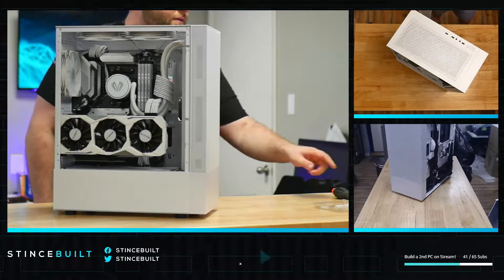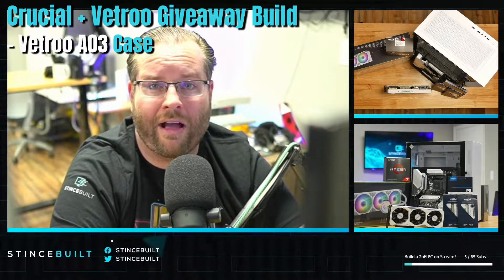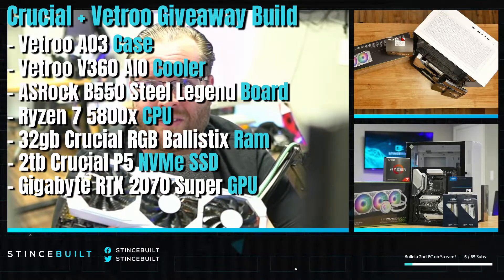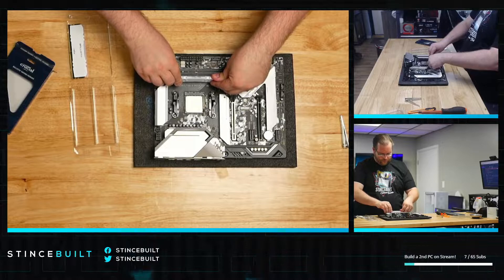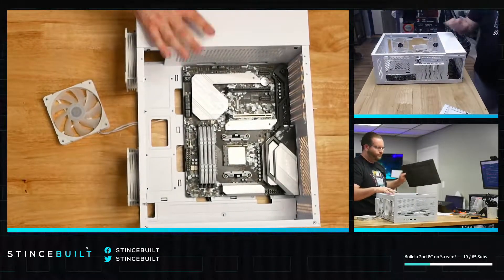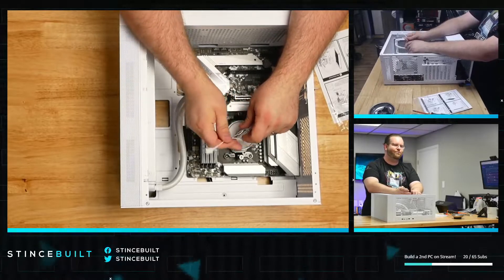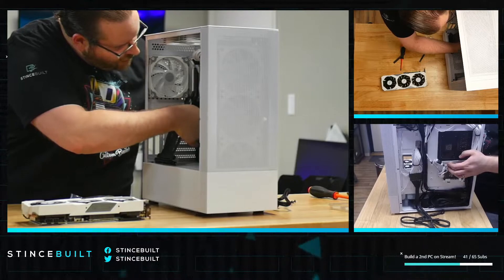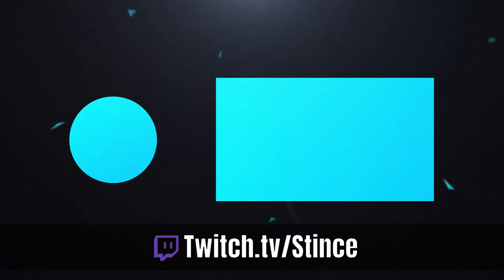Win this PC! Ends July 16th! Vetroo A03 + Ryzen 5800x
We're pleased to team up with @CrucialMemory and @darkFlashusa for this beautiful $2,400 PC Giveaway!

We stream these builds every Monday, Wednesday, & Friday mornings at 10am EST

Spec List:
- Vetroo A03 Case
- Vetroo V360 AIO Cooler
- ASRock B550 Steel Legend Motherboard
- Ryzen 7 5800x CPU
- 32gb Crucial RGB Ballistix Ram
- 2tb Crucial P5 NVMe SSD
- Gigabyte RTX 2070 Super GPU
- 750w EVGA Gold PSU